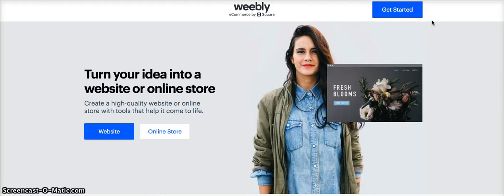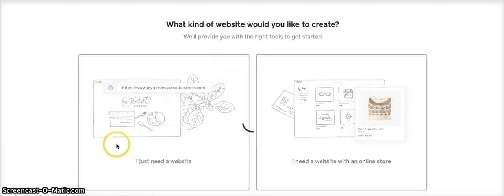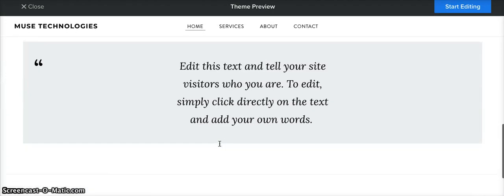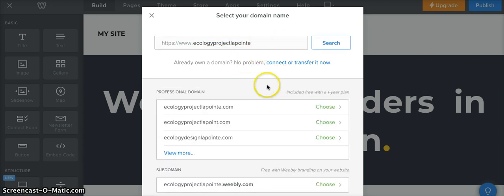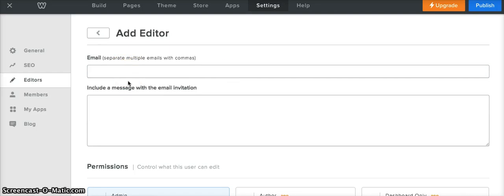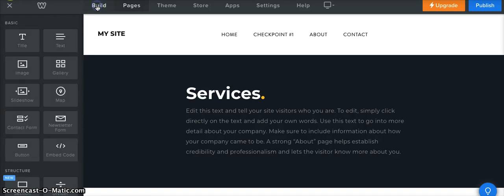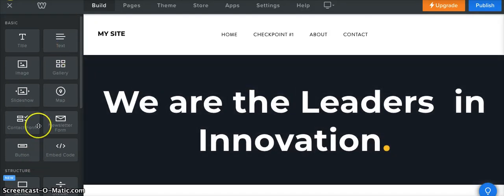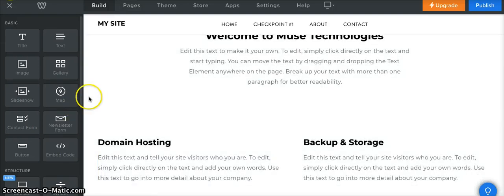Weebly Project StartUp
Bio 20 project start up help video.